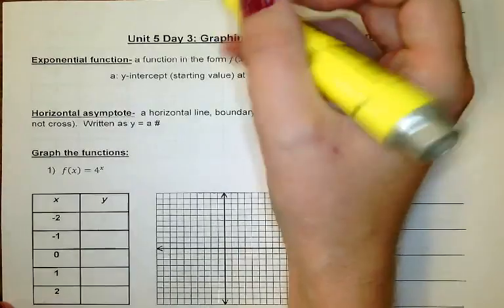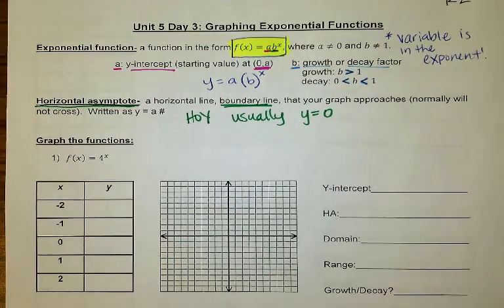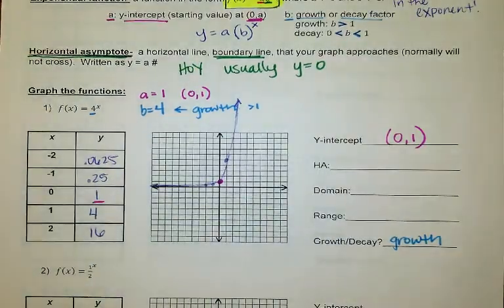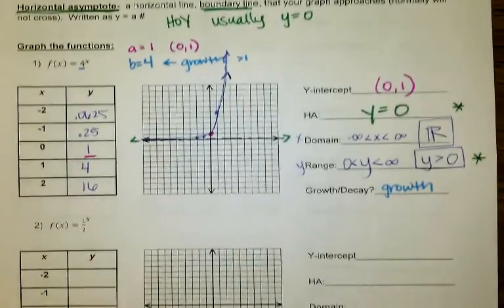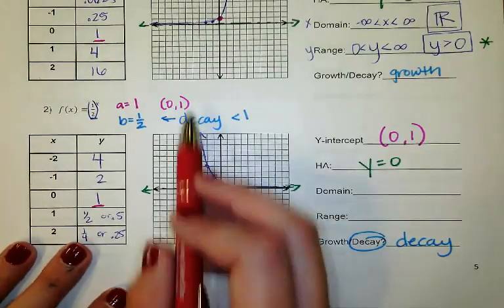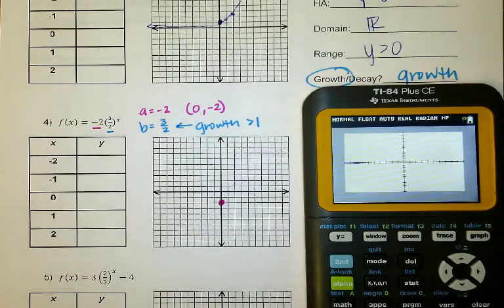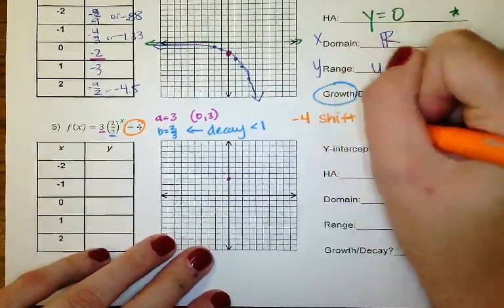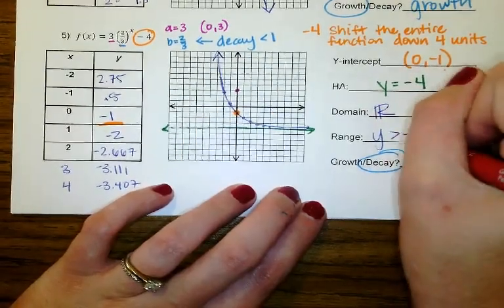Alg Hon Unit 5 Day 3 (Part 1)